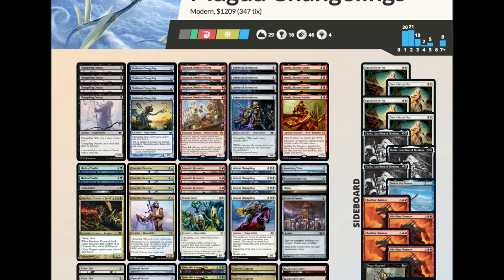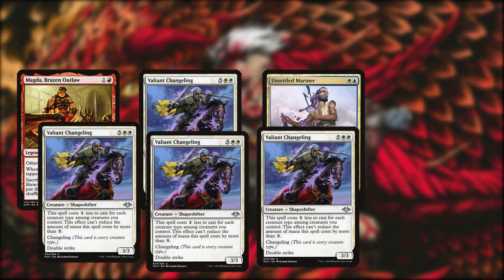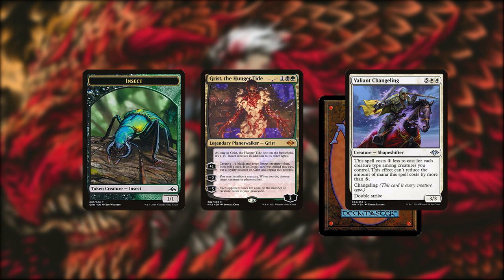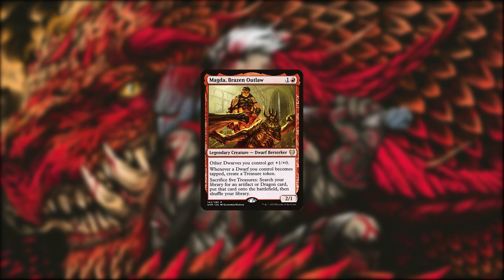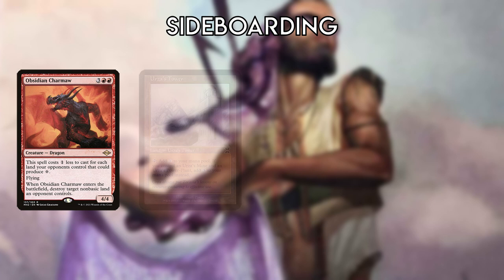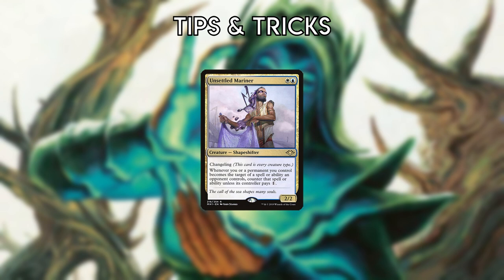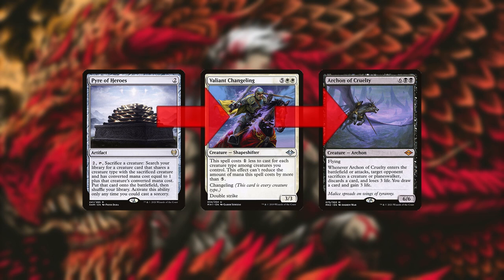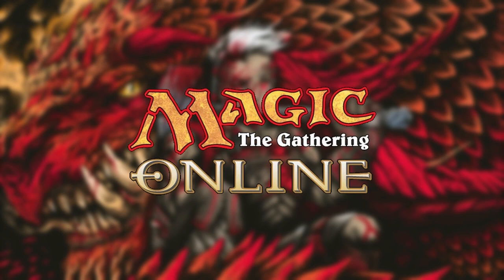Magda Changelings | A Guide To Every Deck In Modern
Welcome to A Guide To Every Deck In Modern. Today we're taking a look at Magda Changelings.

This decklist and primer were based heavily on work written by author “GreenSkyDragon”. You can read their original article at the following

0:00 Overview
4:29 Pyre of Heroes Flow Chart
4:32 Sideboarding
5:32 Tips & Tricks
6:27 Addendum
8:29 Outro